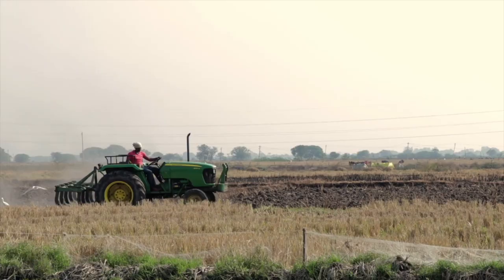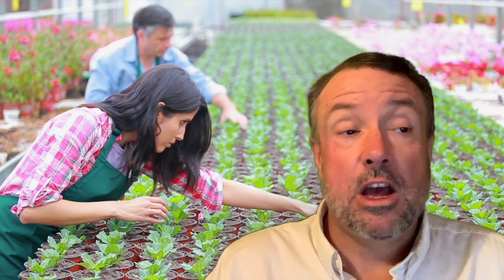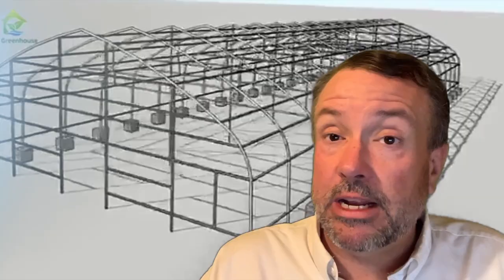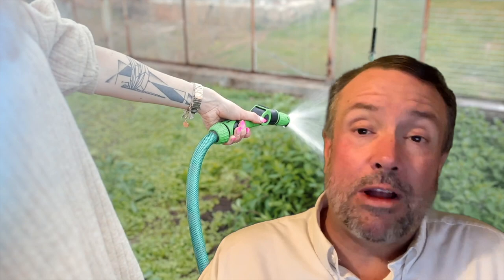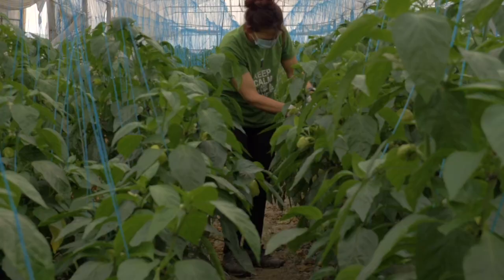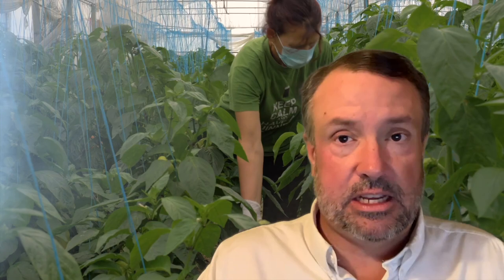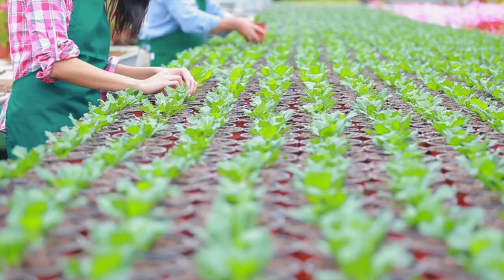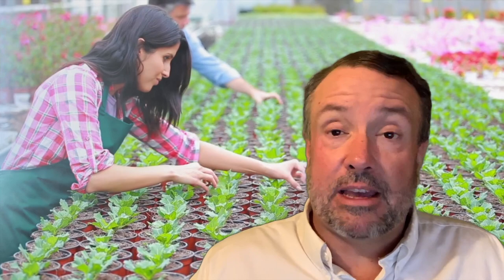Greenhouse Jobs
Greenhouse employment opportunities explored, in this video I expand on all the greenhouse jobs you can work at, commercial greenhouse and small personal greenhouse, with and without a green thumb.

Chapters:
00:00 Introduction
01:38 Farming
02:35 Construction & Maintenance
03:48 Seed Planter
04:37 Plant Maintenance
05:38 Harvester
06:51 Packing, Shipping, & Sales
08:07 Office Management
09:16 Science and Research
10:46 Summary